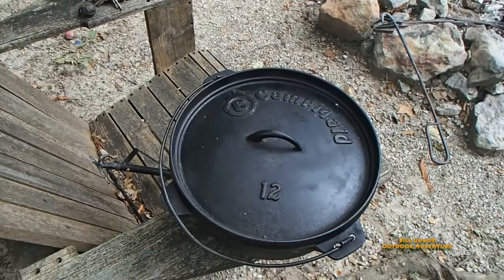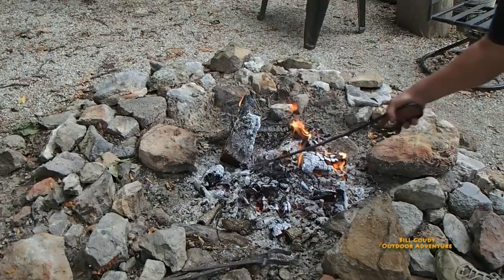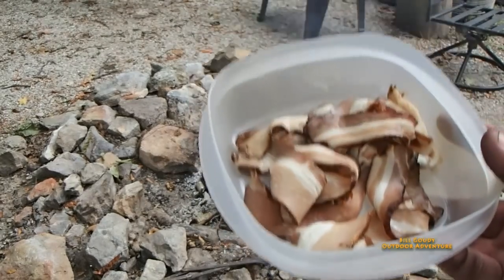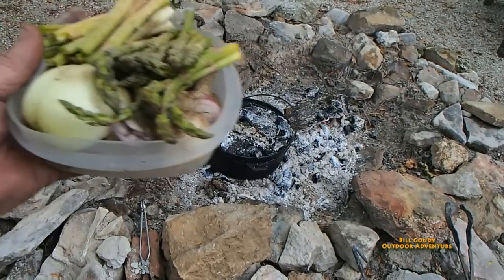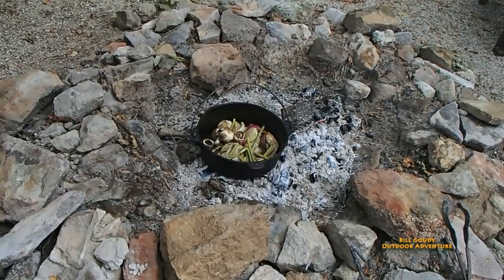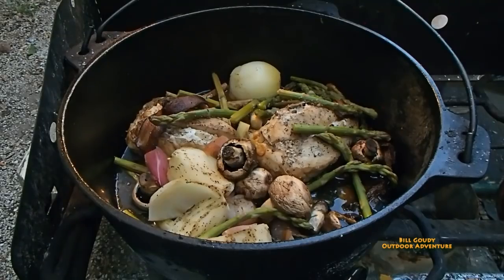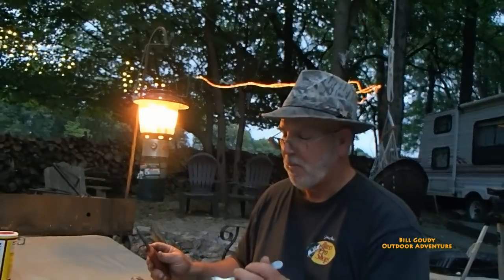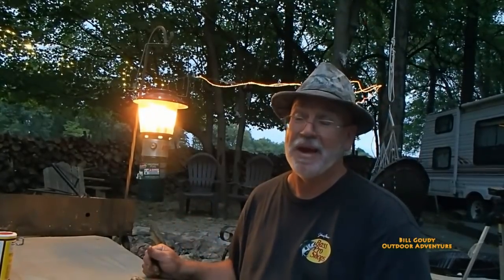Chicken Breast In The Dutch Oven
Bill Goudy cooks up some chicken breasts in the Campmaid Dutch Oven!  Check it out!